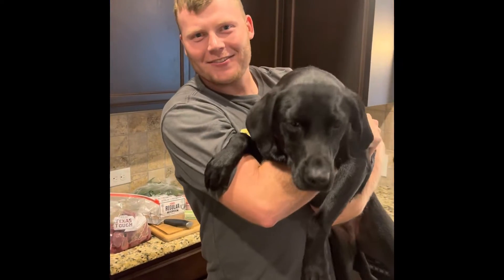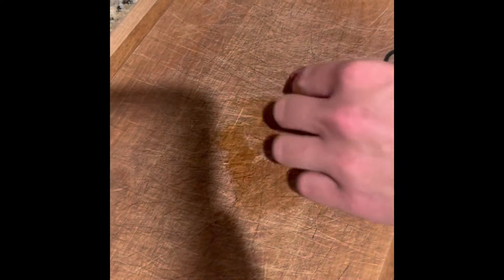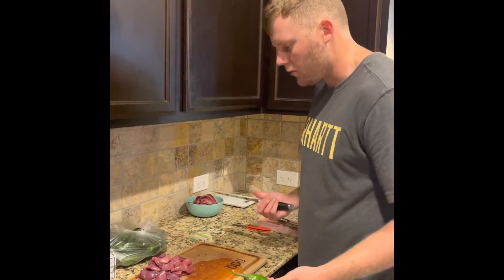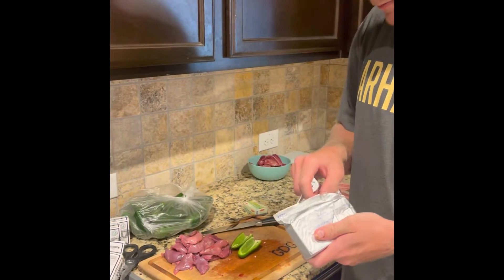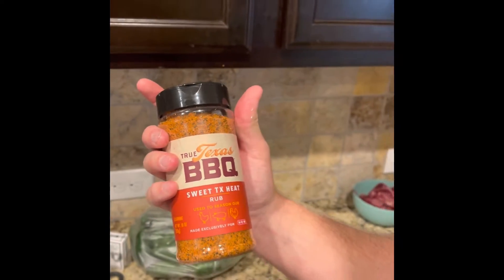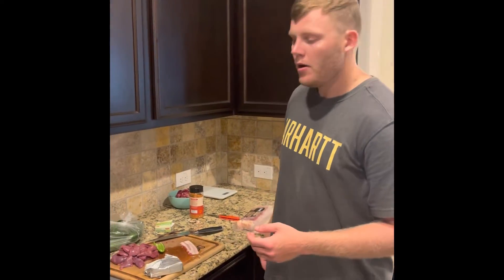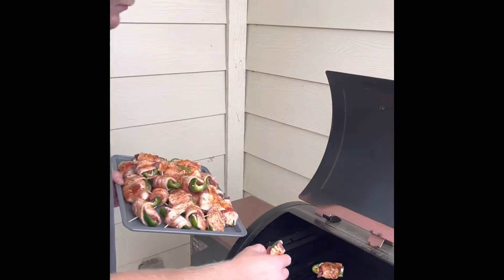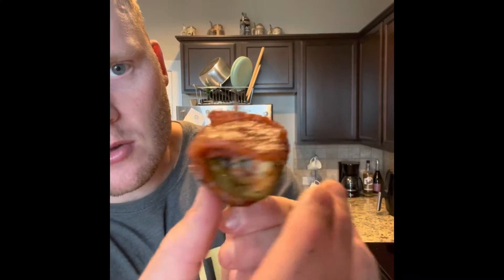Cooking DOVE POPPERS w/ a Secret SEASONING!! (Clean & Cook)